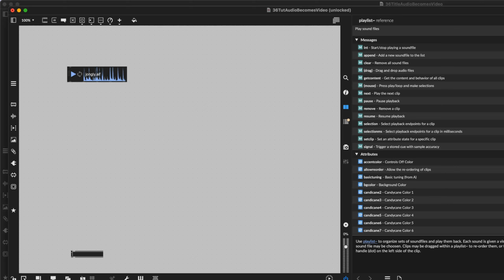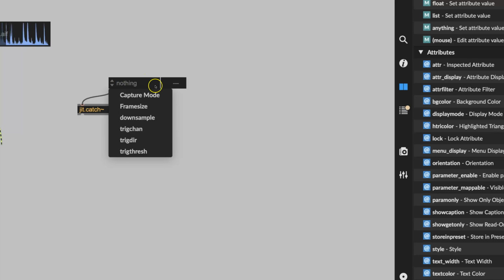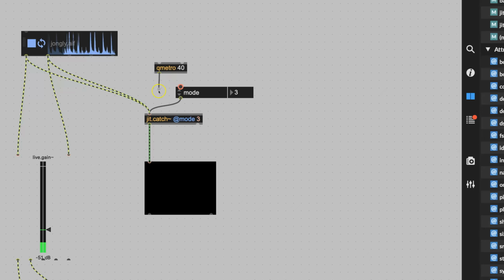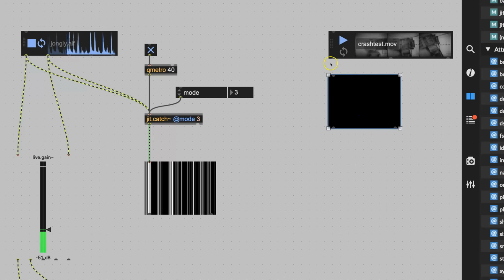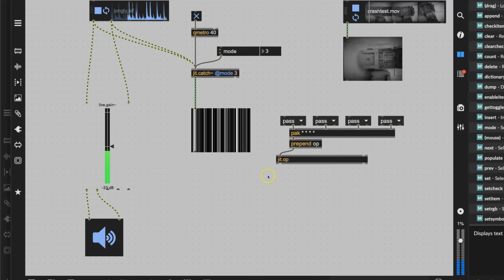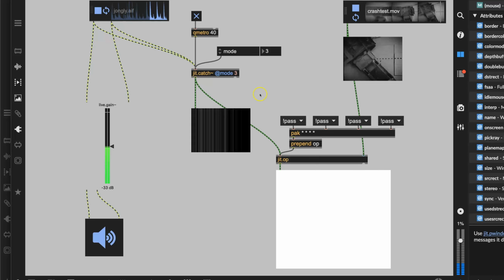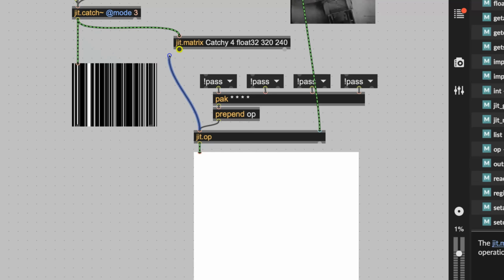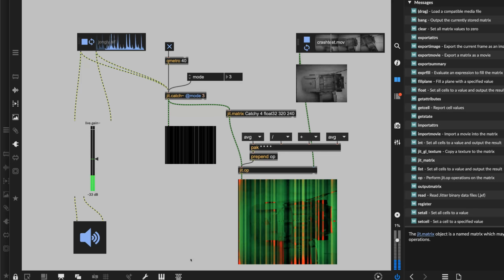Max Tutorial # 36: Audio Becomes Video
That sounds crazy, and yet that is exactly what we do using the "jit.catch~" object.  This object samples a sound and stores it as numbers in the cells of a matrix which of course  can be read as video.  Although this is fairly easy to do, the matrix that "jit.catch~" makes is one dimensional, so we have to convert it into a matrix with both length and height in order to combine it with other matrices (which we also do).